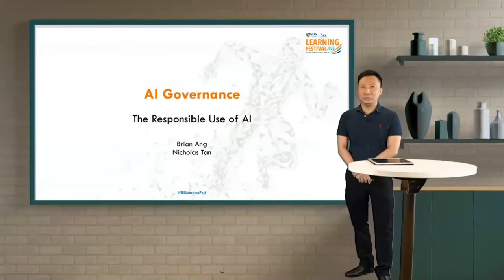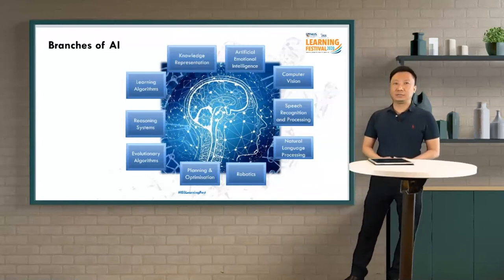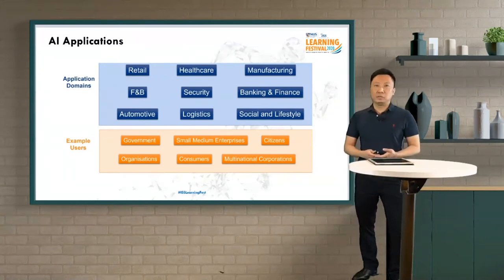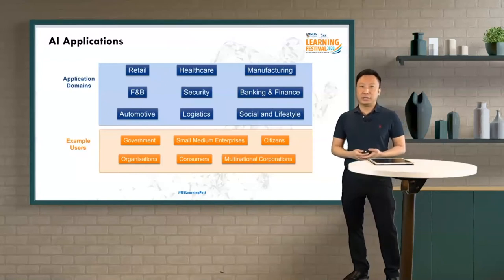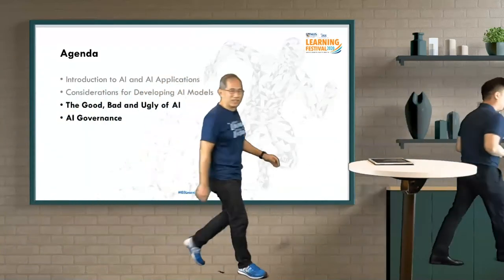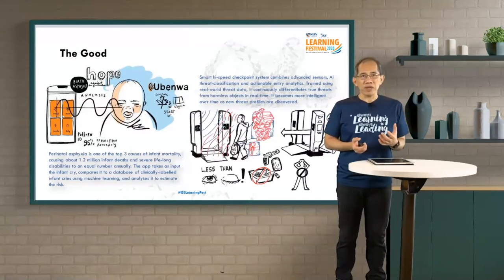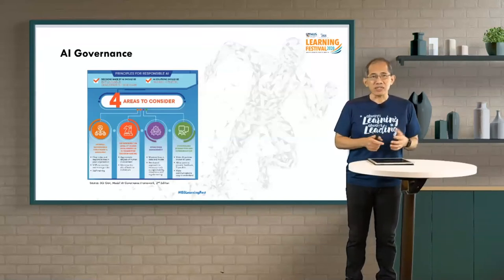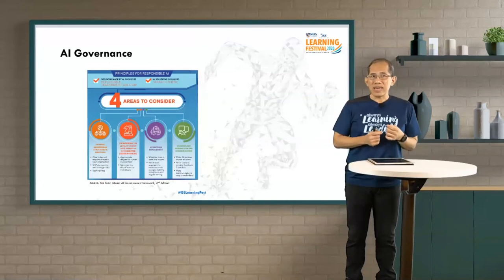Day 1: AI Governance – The Responsible Use of AI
Contemporary AI engenders hopes and fears – hopes of harnessing AI for productivity growth and innovation – fears of mass unemployment and conflict between humankind and an artificial super-intelligence. Before we let AI drive our hopes and fears, we need to understand what it is and what it is not. Then we need to understand how to implement AI in an ethical and responsible manner. Only then can we harness the power of AI to our benefit.

Speakers: Mr. Nicholas Tan & Dr. Brian Ang